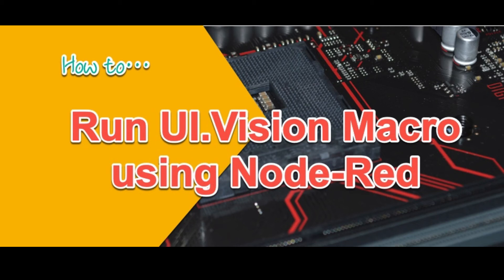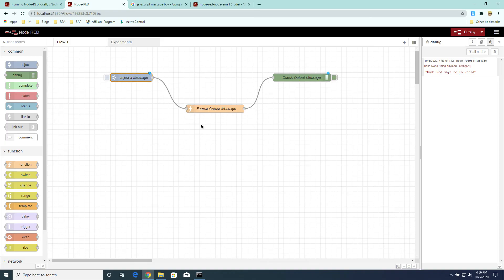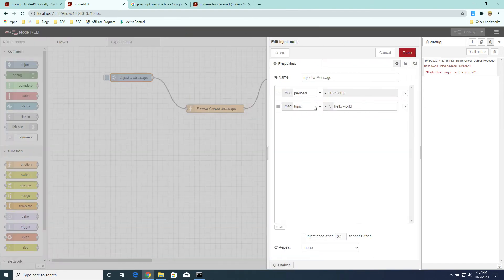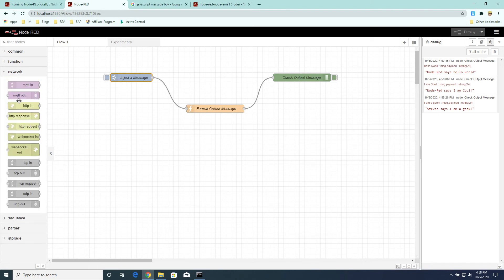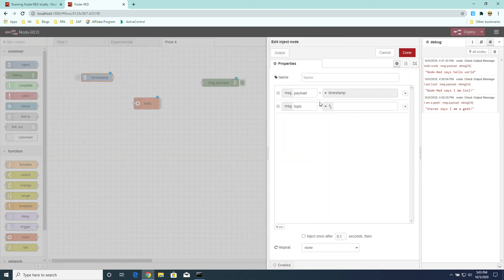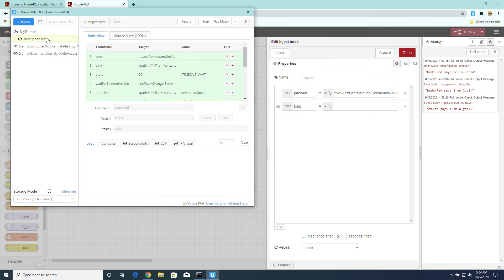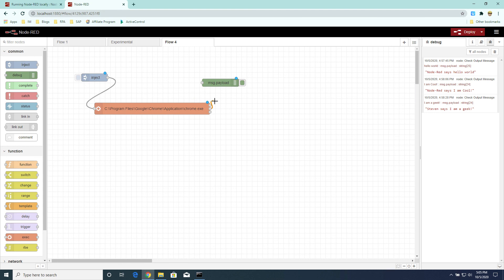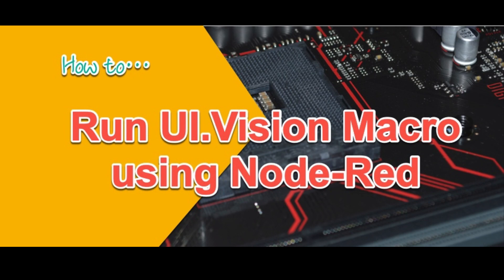Running UI.Vision Macros with Node-Red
Note: The first 3:25 mins of the video is a high level introduction of Node-Red. If you want to just see how to use Node-Red with UI.Vision, just go straight to the 3min 25second mark.

This video shows how we can use a low-code, event-driven platform called Node-Red to trigger off UI.Vision macros. Because Node-Red is cross platform, that means it presents a single approach to running UI.Vision macros no matter you are using Windows, macOS or Linux. Node-Red is also a powerful platform that can do a lot more than just triggering off the macros. This is the first of a series of videos where I will be exploring using both these platforms to do geeky automation stuff. Enjoy!